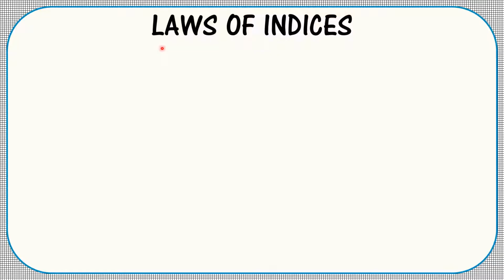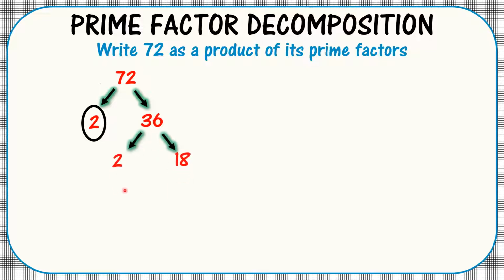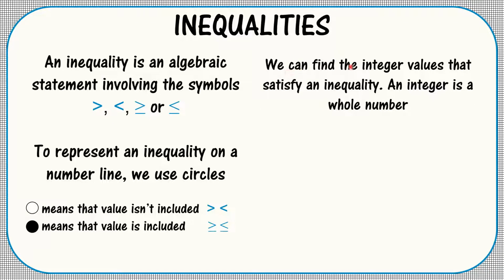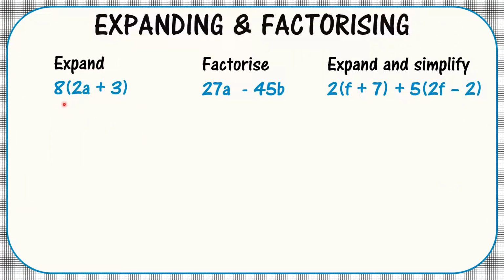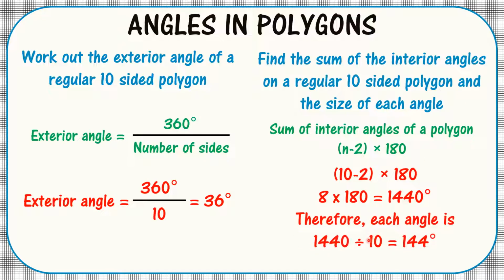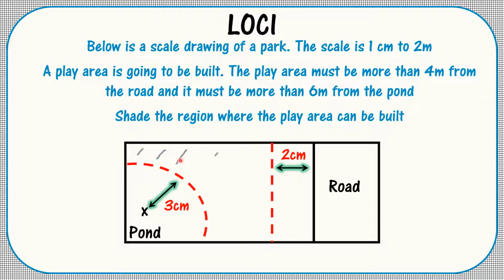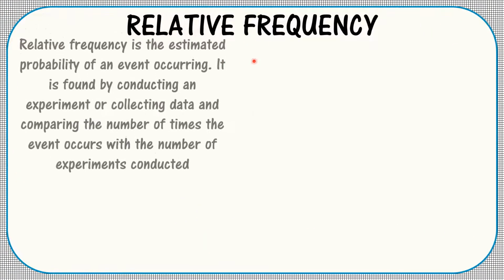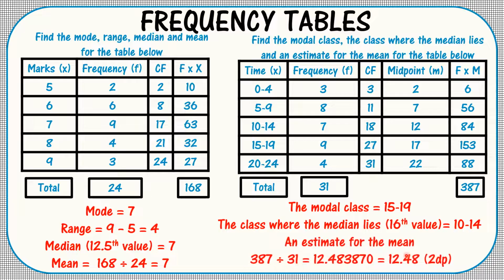How To Get A Grade 4 In Maths 2023 | 23 Key Topics In Under 40 Minutes | Maths GCSE Grade 4 Revision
This video will focus on a wide range of Grade 4 style topics for both the Maths GCSE 9 - 1 Higher and Foundation tiers. There are 23 key topics in under 40 minutes to help you get a Grade 4 in Maths.

Timestamps:
0:00 Intro
1:13 Laws of indices
3:48 HCF & LCM
5:53 Prime factor decomposition
7:25 Solving equations
10:21 Forming & solving equations
11:25 Inequalities
13:29 Compound interest & depreciation
15:17 Sequences (nth term)
16:59 Expanding & factorising
18:39 Pythagoras’ theorem
20:07 Angles in parallel lines
21:20 Angles in polygons
22:57 Surface area
24:18 Volume
25:04 Cylinders (volume & surface area)
27:03 Loci
28:24 Construction
29:57 Plans & elevations
30:52 Bearings
32:06 Distance-time graphs
33:44 Relative frequency
35:54 Scatter graphs
37:36 Frequency tables
39:19 LIKE, COMMENT, SHARE AND SUBSCRIBE. GRADE 5 TOPICS COMING SOON!